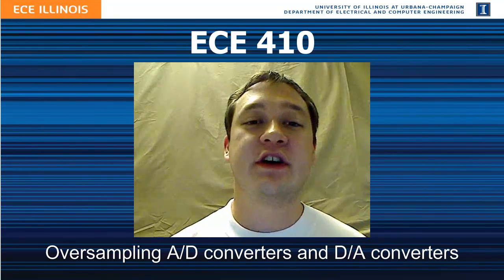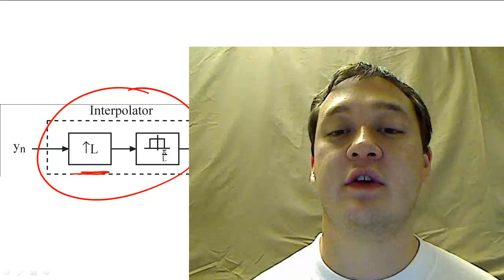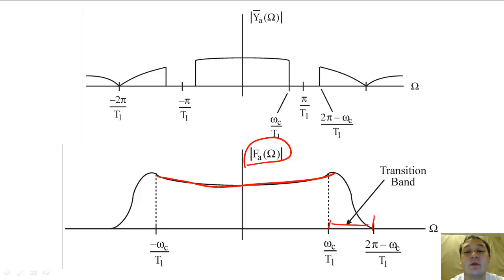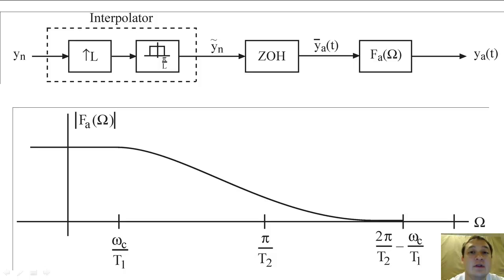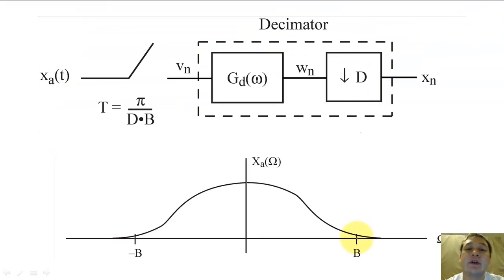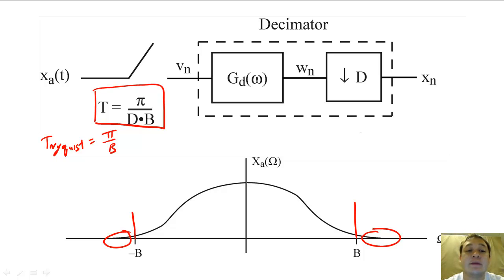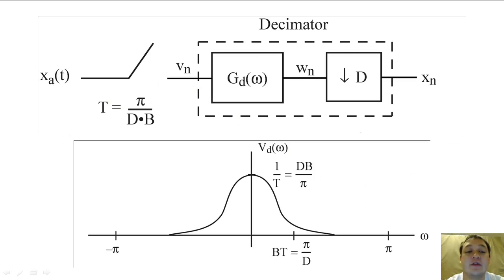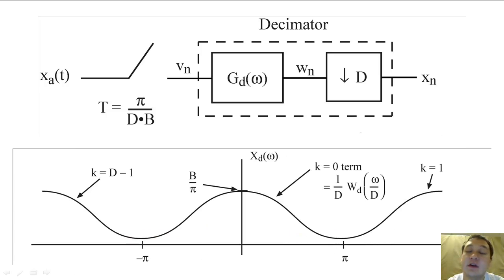31 - Oversampling D/A Converters and A/D Converters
In this lecture, we discuss when and why we use digital interpolation and oversampling.   We also discuss downsampling.